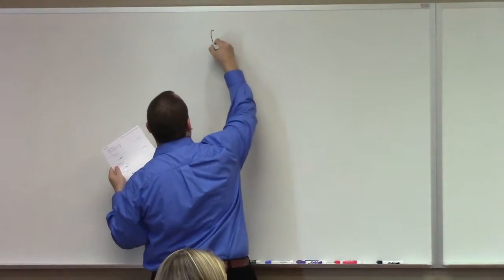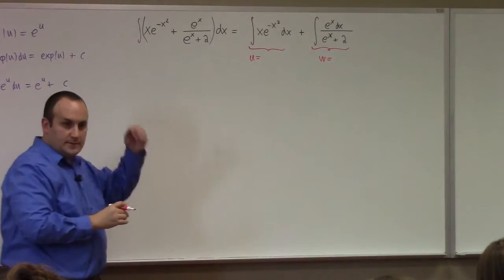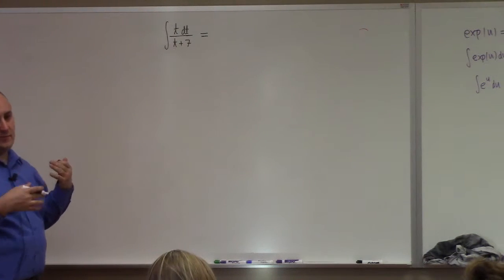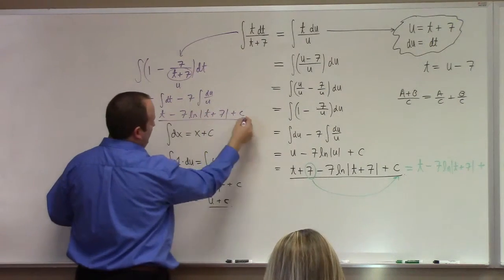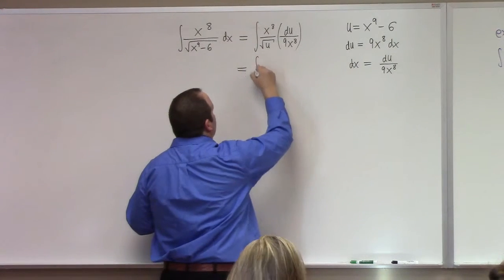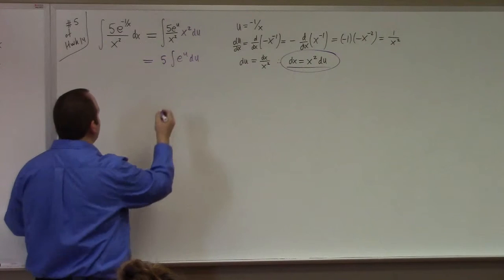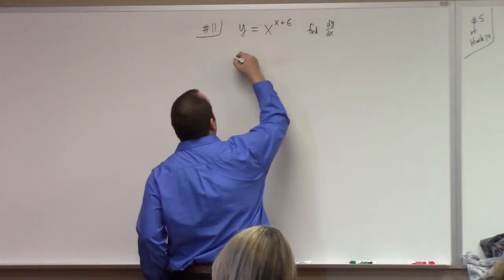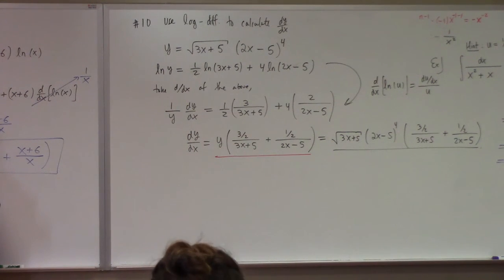Basic Calculus: Lecture 19 part 1: U-substution problems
(do see the next video in the playlist for an arithmetic mistake I made at the end of this)